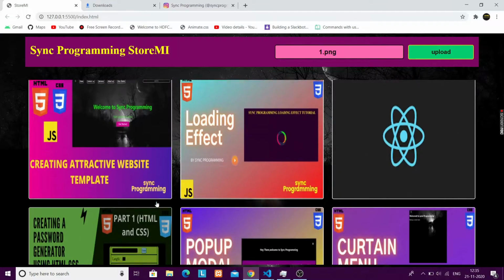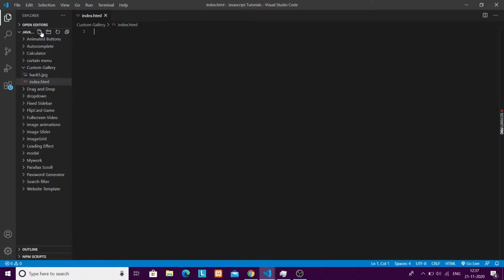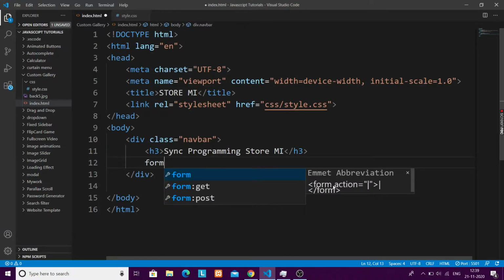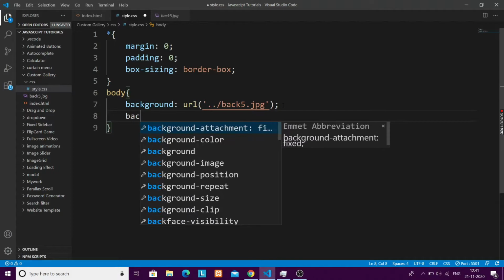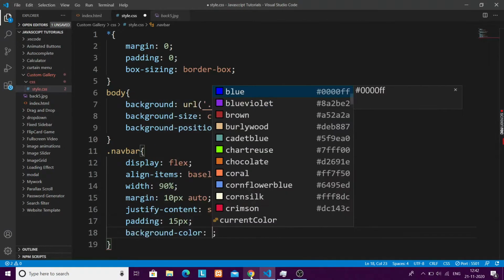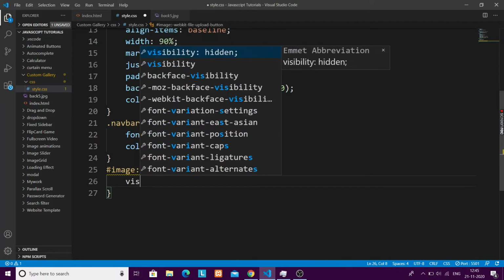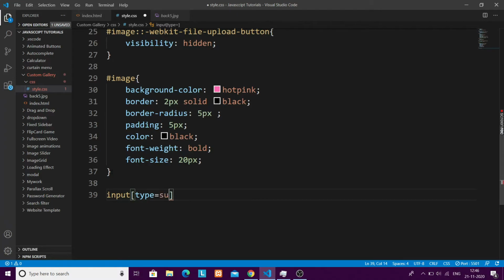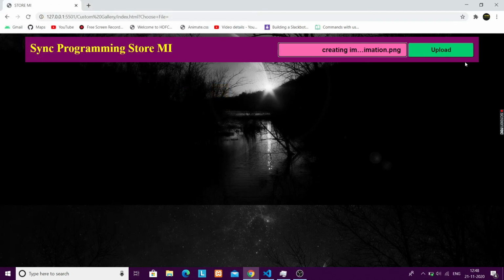Creating Custom Gallery Web application Using HTML CSS and Javascript Part 1 (Top Navigation Bar)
Hey Everyone today a series of custom gallery is going to start.
In this video we are making top navigation bar of the custom gallery we application.
In this we have used the input file and submit for choosing the file from the device .
Hope you have like this video.
If you want to know more about web development then go to my instagram

How to make custom gallery website.